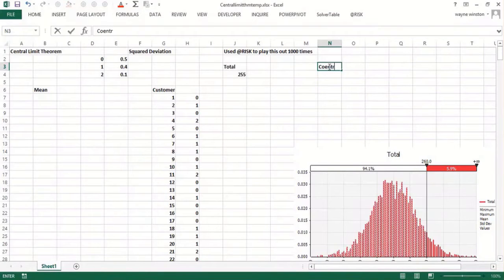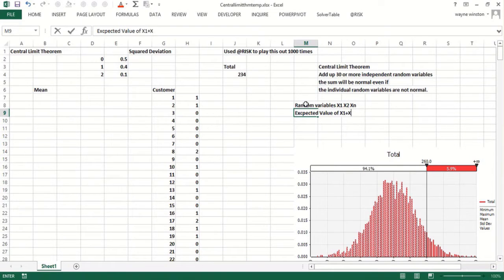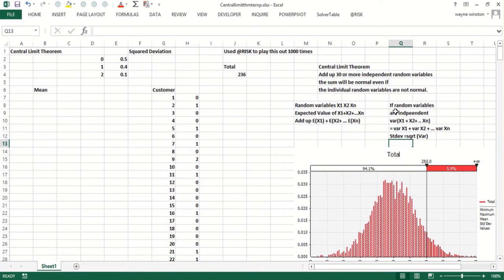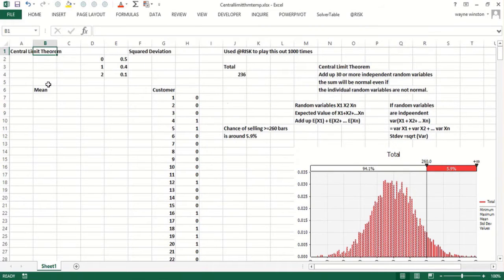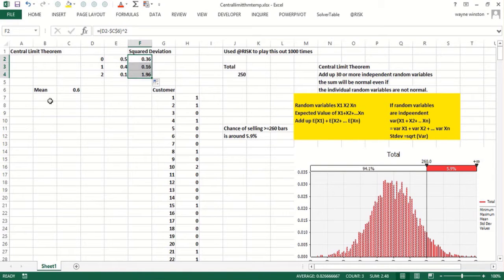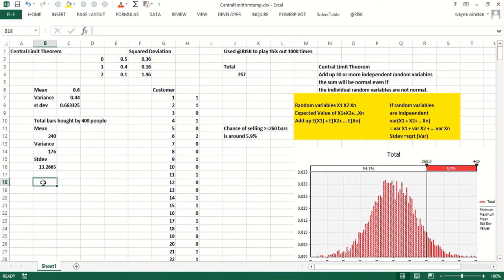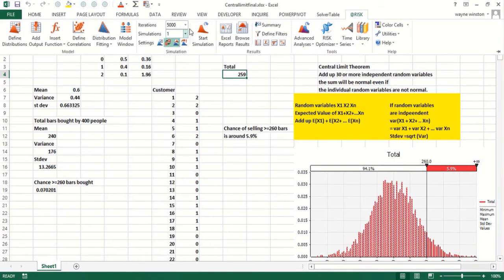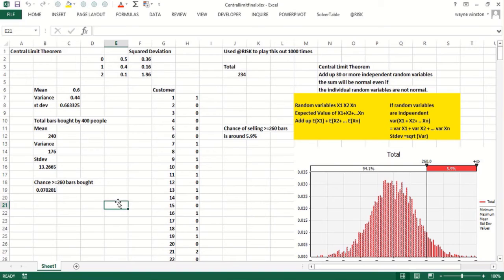Understanding The Central Limit Theorem In Excel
Harvard asked him to create their course and Microsoft asked him to write their book. In this video, Dr. Winston discusses the central limit theorem using Excel. In probability theory, the central limit theorem establishes that when we sum 30 or more independent random variables, their sum tends toward a normal distribution even if the original variables themselves are not normally distributed.